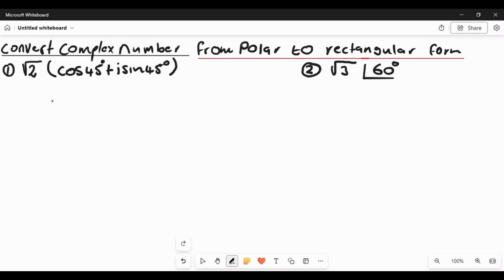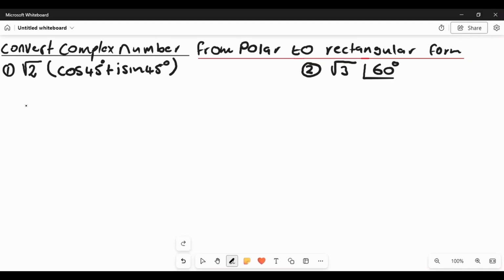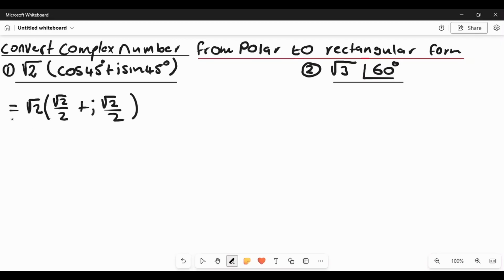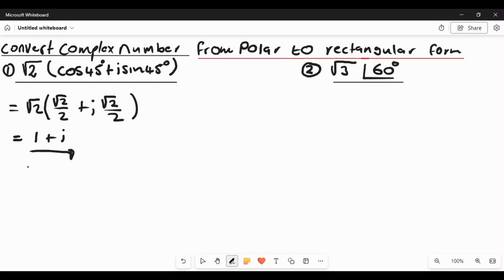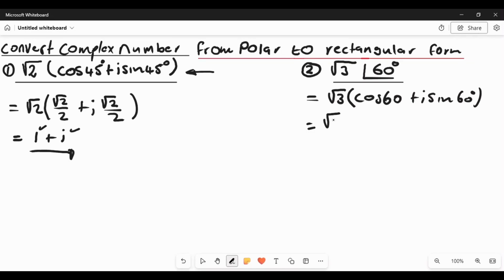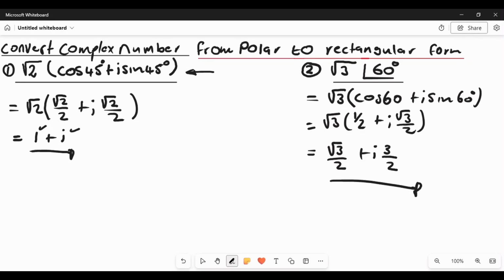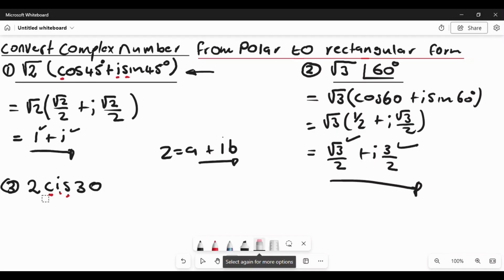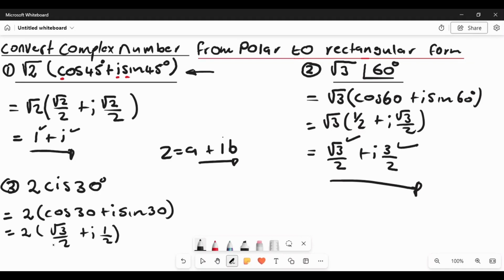How to convert Complex number from polar to rectangular | Mathematics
On this video we are converting Complex numbers from polar to rectangular form with cis notation and others.